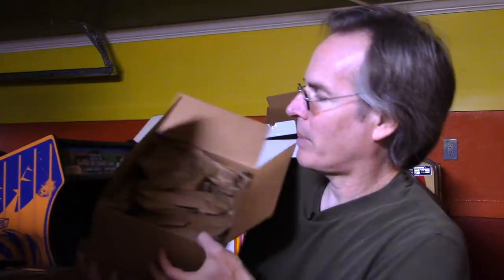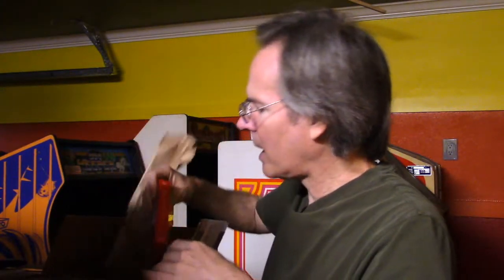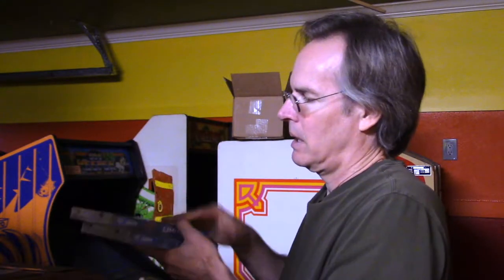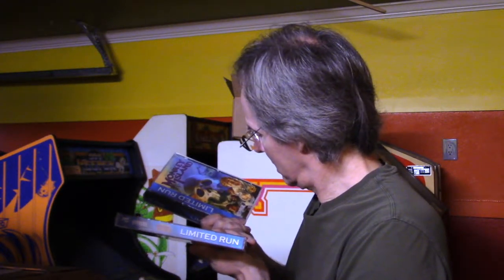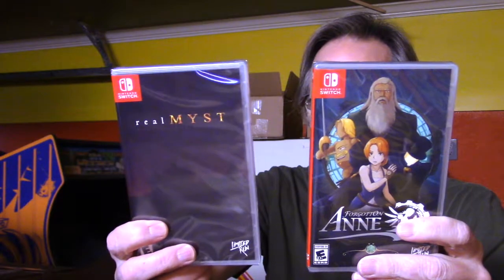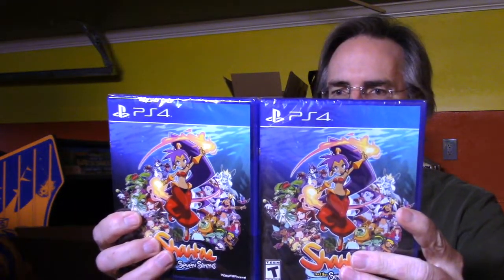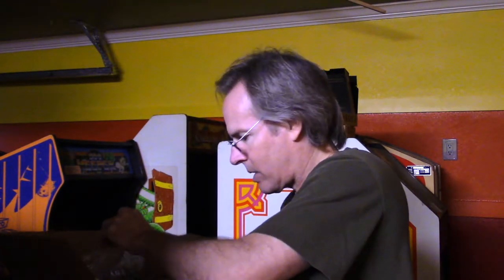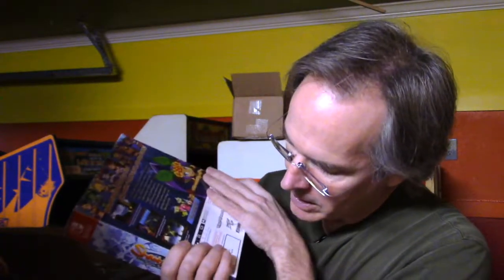BIG Video Game Mail Call Part 2 of 2: Limited Run Games and Strictly Limited MOTHER RUSSIA BLEEDS!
Part 2 of 2 of my big Nov/Dec video game mail call. Some good limited run stuff in here!